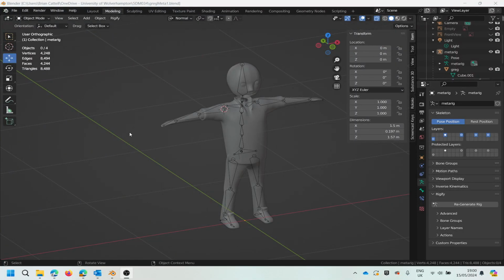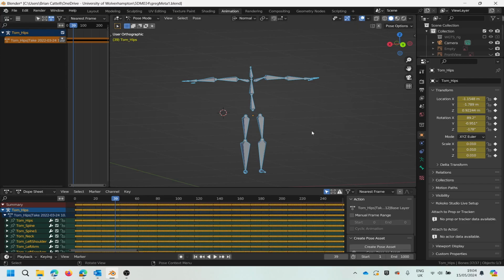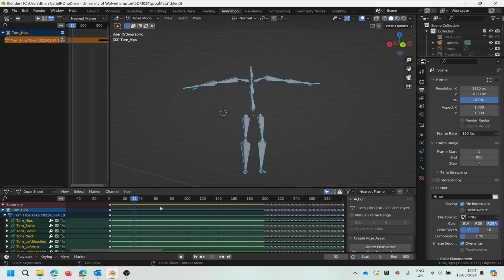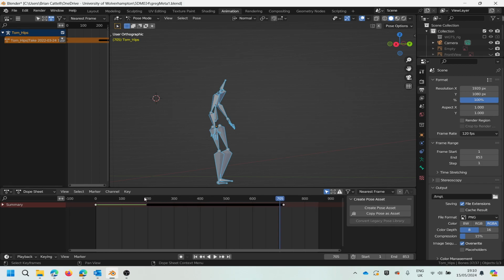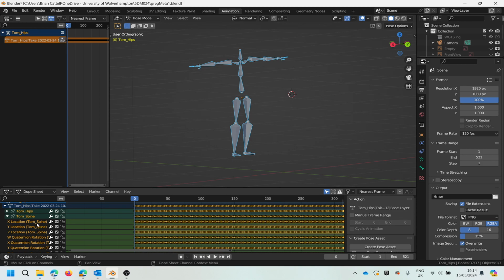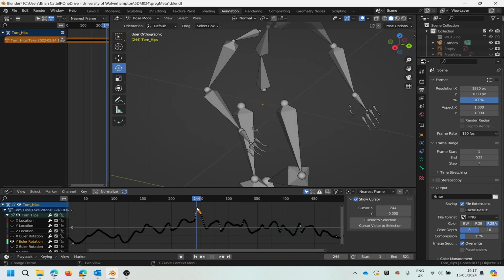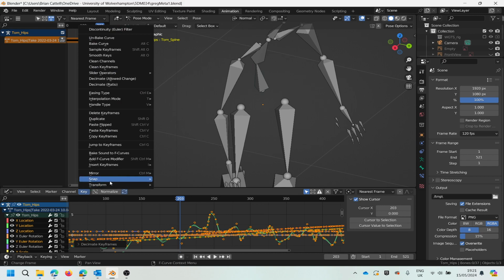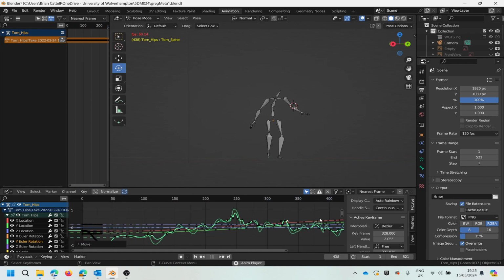Mocap Import to Blender and Clean Up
Importing mocap from Motive into Blender, removing the Tposes, Smooth and Decimate Keys to make it easier to handle.